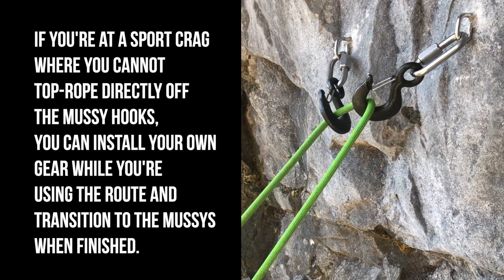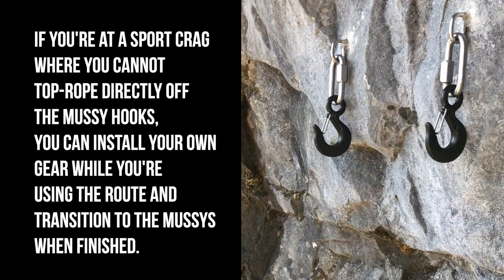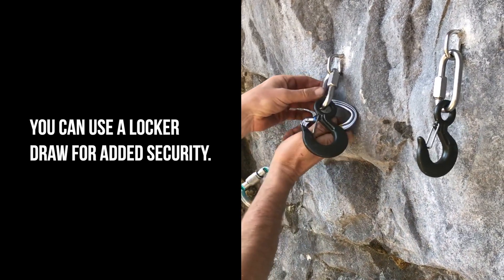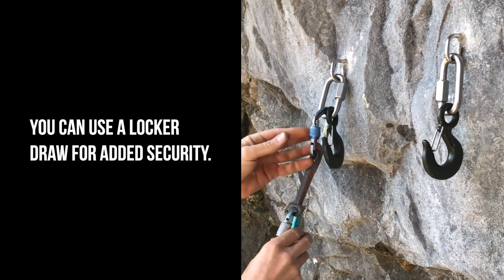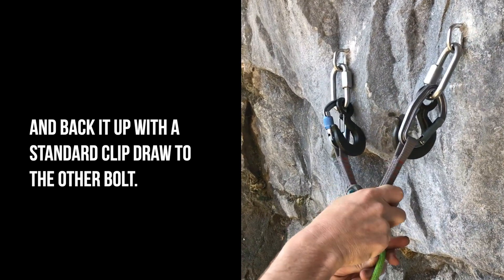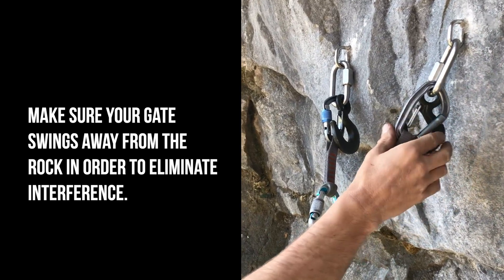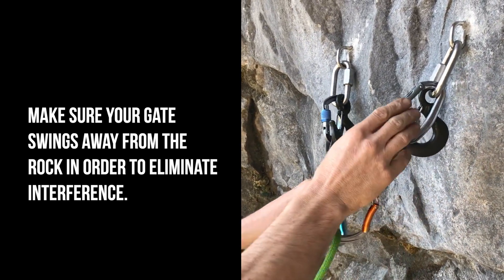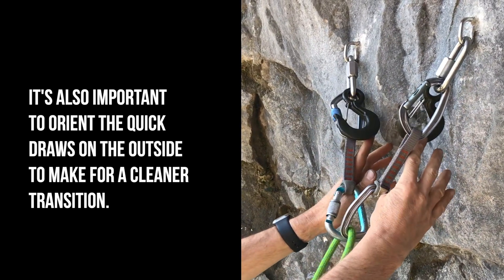How to: Use Mussy Hooks on Top Rope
When you’re at a sport crag where you cannot top rope directly off the mussy hooks, you can install your own gear while climbing then transition to the mussy hooks when you’re finished.